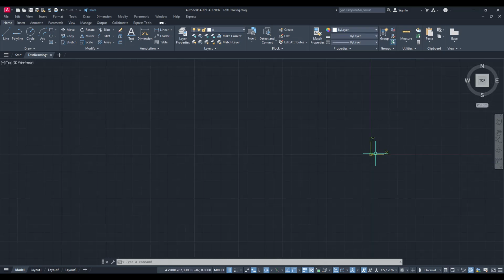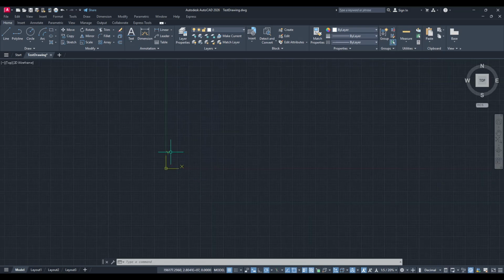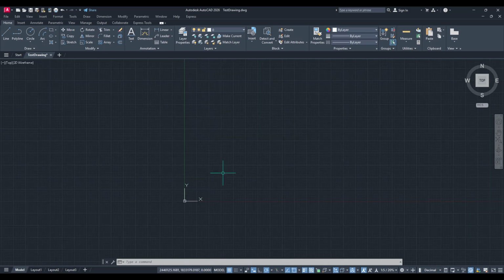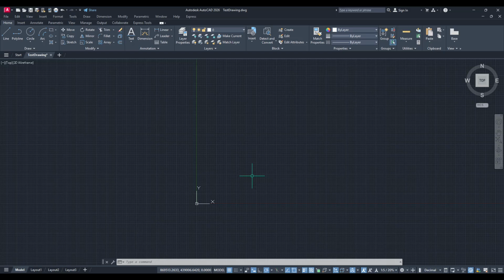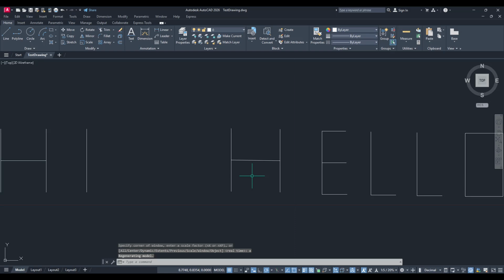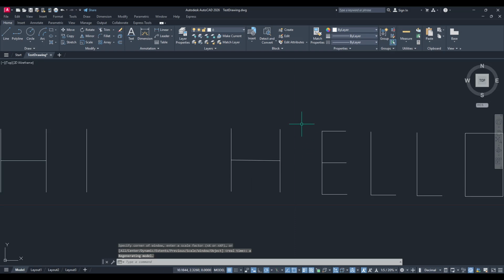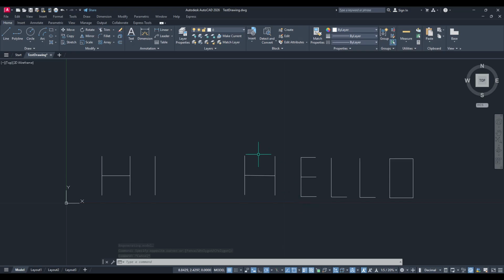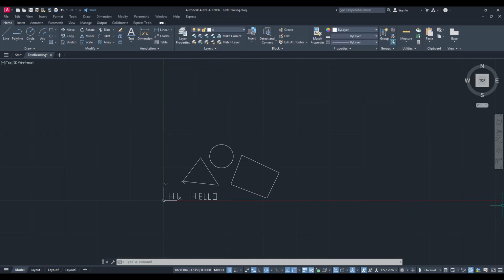AutoCAD: How to Find a Lost Drawing (Quick & Easy Recovery Tips)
In this video, I’ll show you how to quickly find and recover a lost drawing in AutoCAD—whether it’s from an autosave, a backup file, or a recent documents list. Perfect for avoiding lost work after crashes or misclicks.

AutoCAD find lost drawing, recover unsaved DWG AutoCAD, locate autosave AutoCAD, restore backup file CAD, AutoCAD 2025 recovery tutorial, missing drawing fix AutoCAD, how to recover lost work AutoCAD, find DWG file after crash, AutoCAD autosave folder, restore from BAK file AutoCAD, CAD file not found solution, AutoCAD crash recovery, AutoCAD file management tips, lost project AutoCAD help, file history AutoCAD, AutoCAD reopen unsaved file, AutoCAD recover autosave